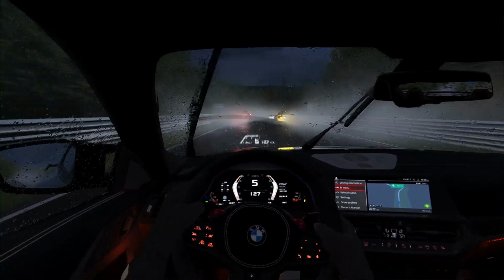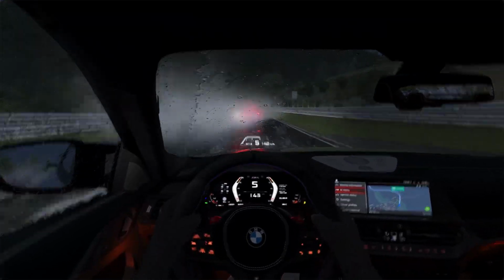CSP 1.79 prev5 (with rain) & 1.78 Public RELEASED | What's changed? | Assetto Corsa Mods 2022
Hello and welcome back to the tribe,

Ilya released the new public and preview versions of CSP with some interesting updates and fixes.

Let's take a look what the changes are...

PC:
MSI B450 Gaming Plus
AMD Ryzen 7 5800X
G.Skill Flare X 32GB 3200MHz
Asus RTX 2060 DUAL Advanced Edition

Wheel:
Thrustmaster T300RS

GamePad: XBOX One S Controller